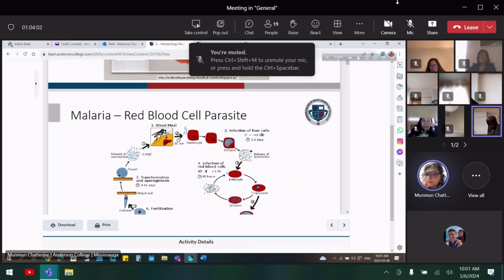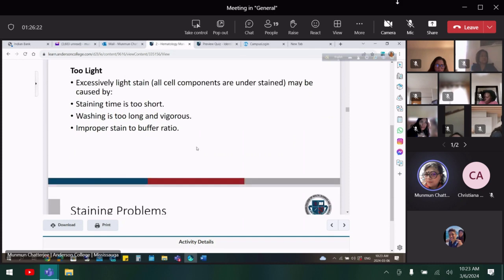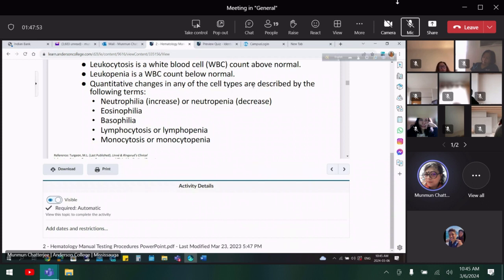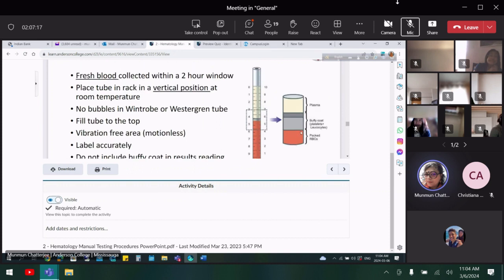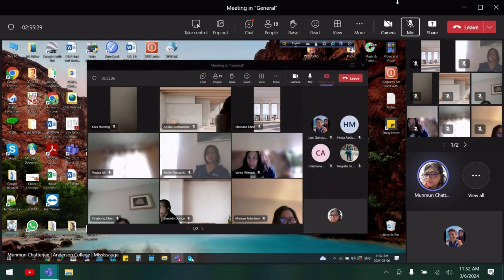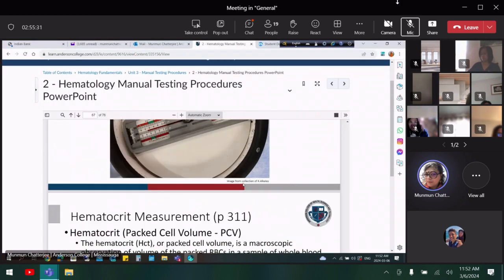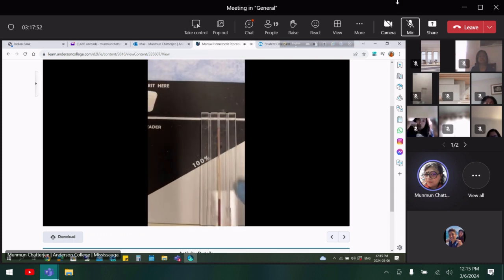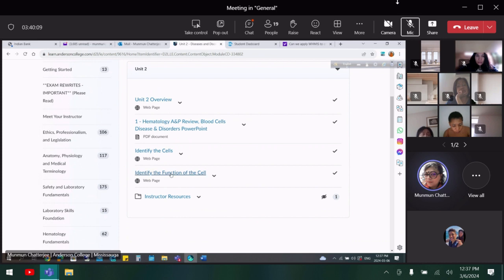MArch 06 homework to do